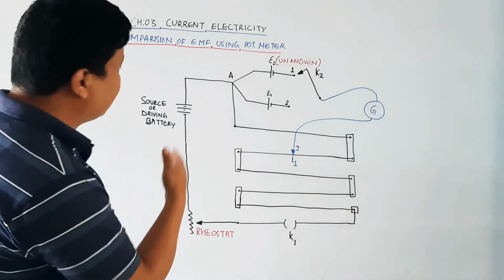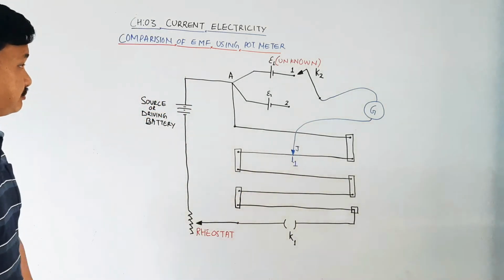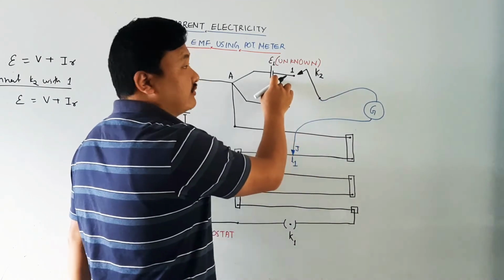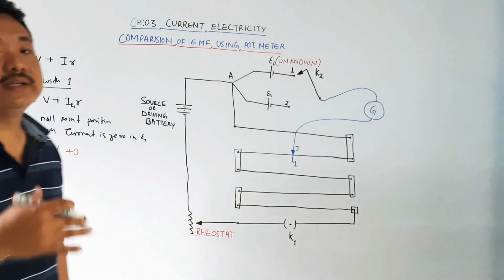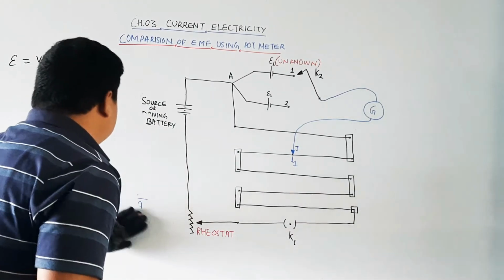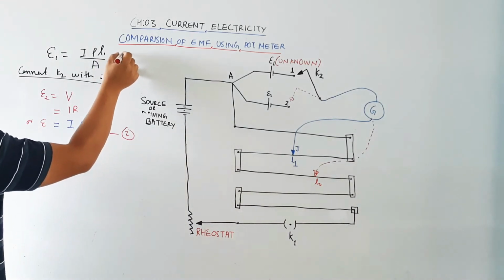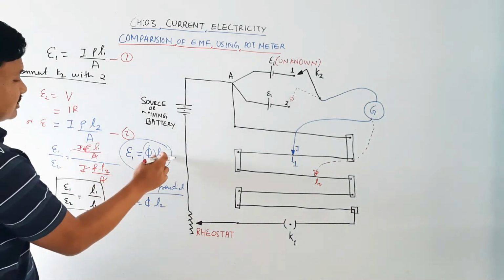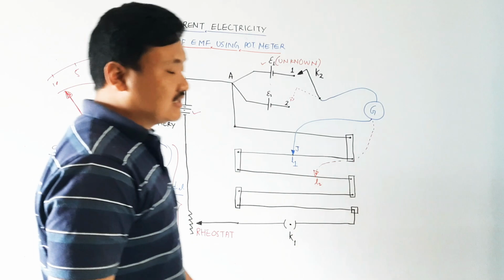CH:03 COMPARING EMF OF CELLS USING POTENTIOMETER || FINDING UNKNOWN EMF || APP OF POTENTIOMETER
This video lesson is specially dedicated to some students who request me to give the lesson on said topic. Hope it will be helpful